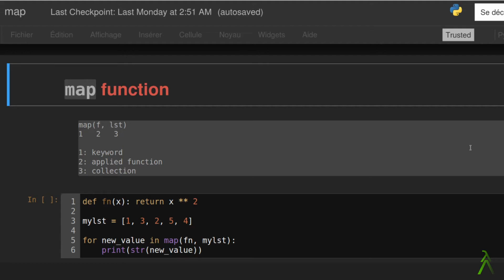Python: map function in 1:30 mins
A very concise introduction to map function in python.